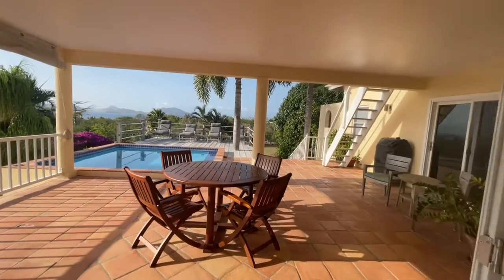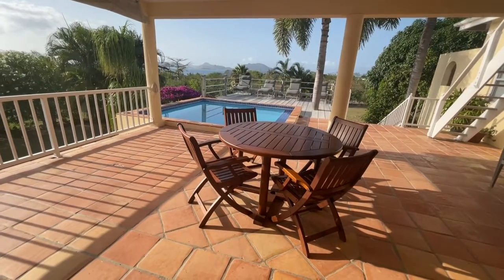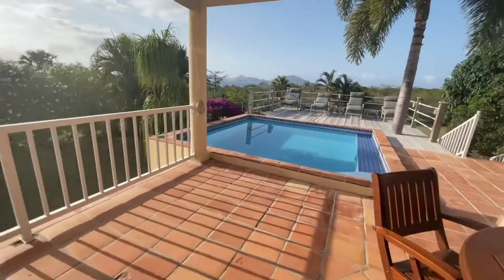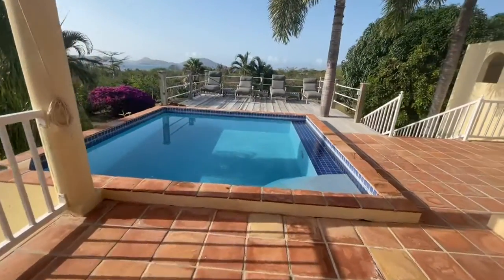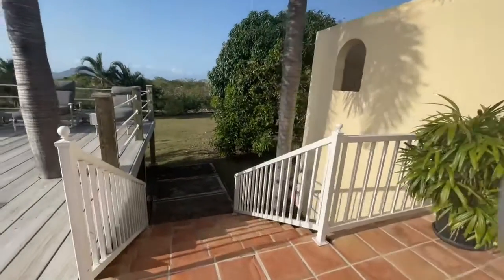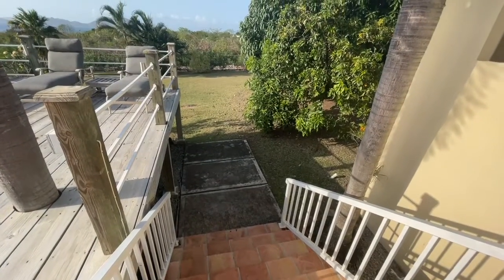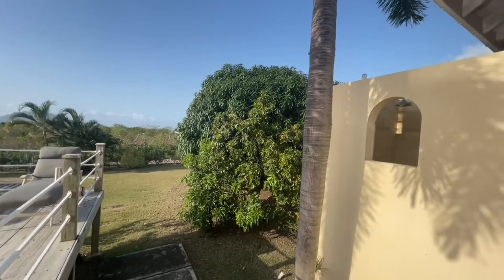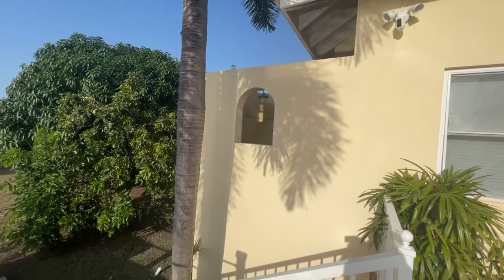Villa Moonbeam 3